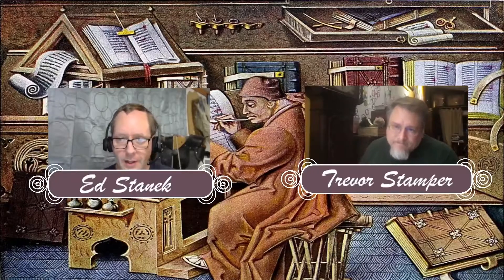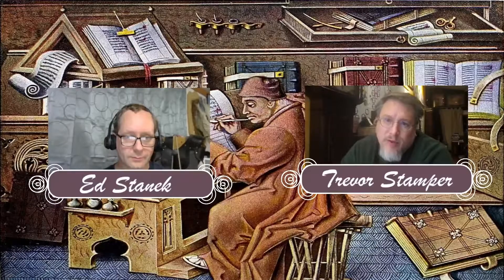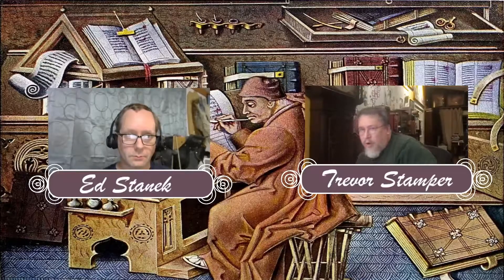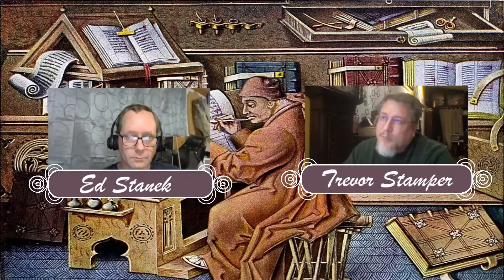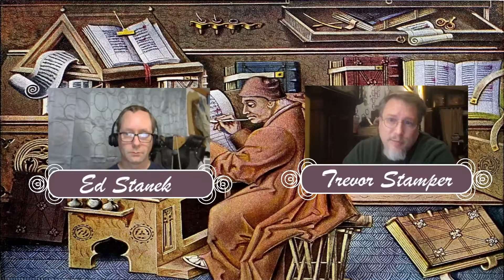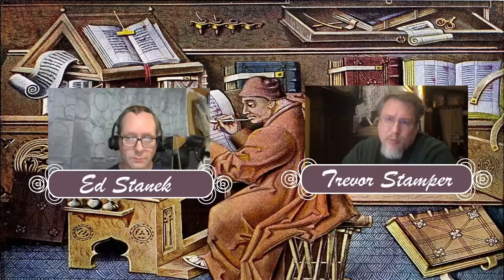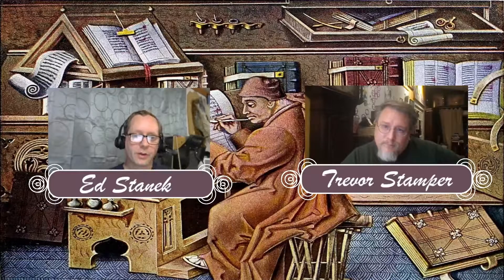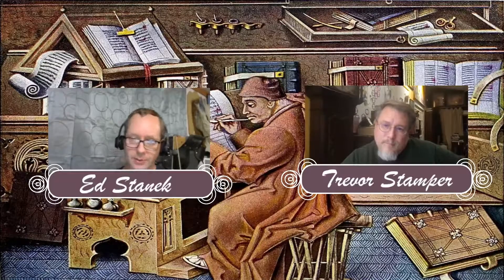The Scrivenery - Episode 2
It's the second episode of a new show about becoming a third-party publisher!

Ed Stanek and Trevor Stamper share some tips and insights on the process of 3rd-party-publishing for DCC RPG and MCC RPG.

Originally aired on November 19, 2021.